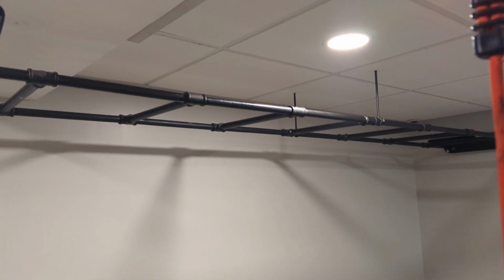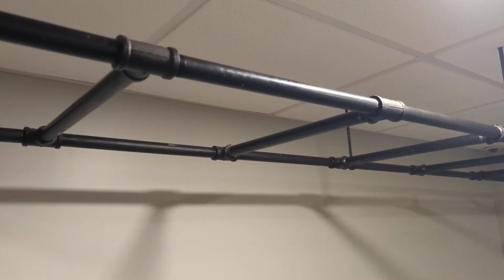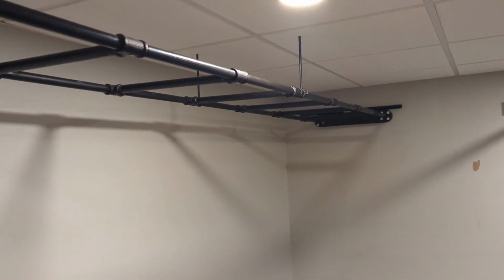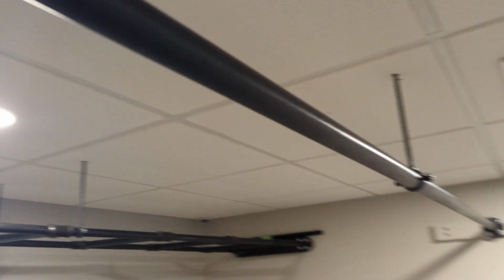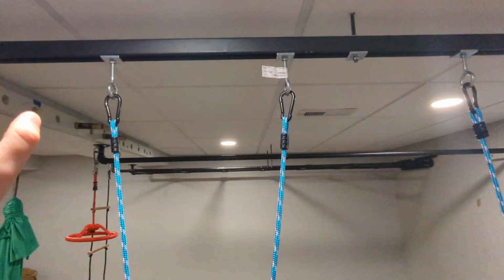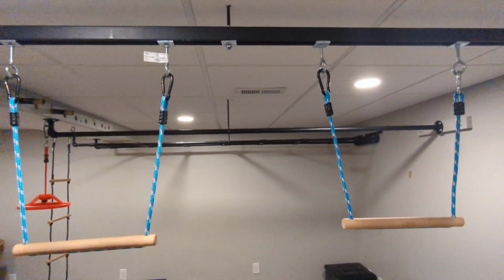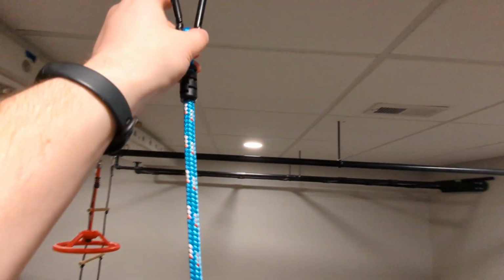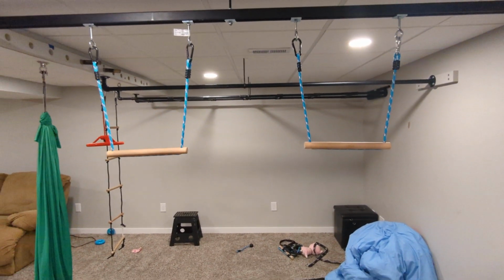Our Basement Jungle Gym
I figured I'd take a quick video of the jungle gym we have in the basement for our kids. They love it and it's a great way to expel energy while it's cold outside.

Monkey bars, trapeze bars, rope ladder, basement play area